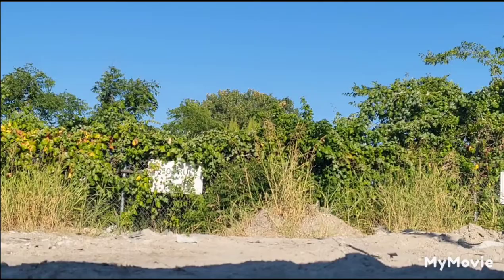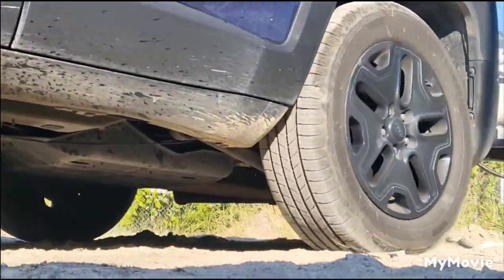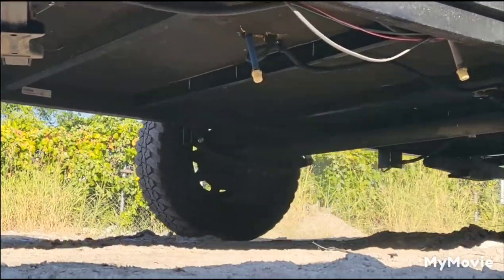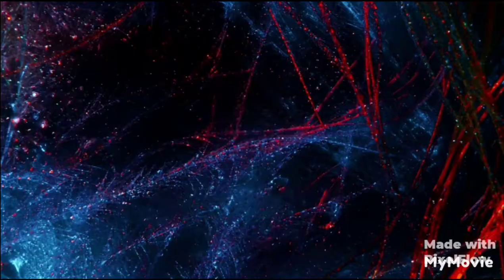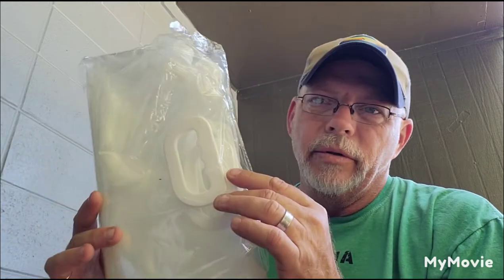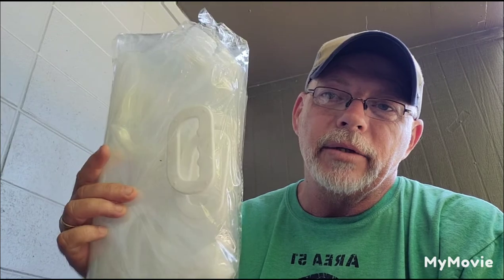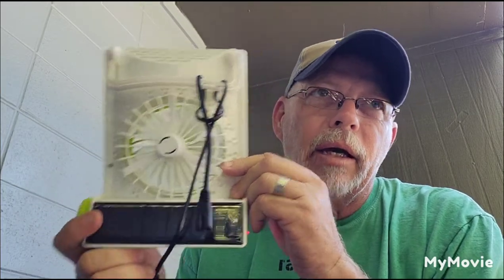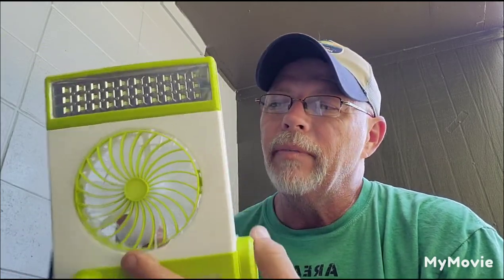Survival Gear for Home and Car